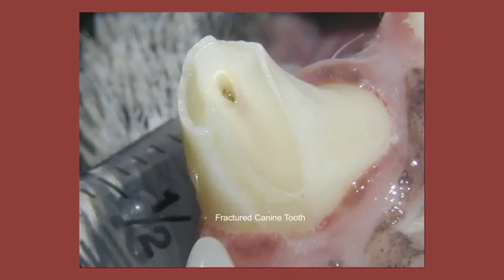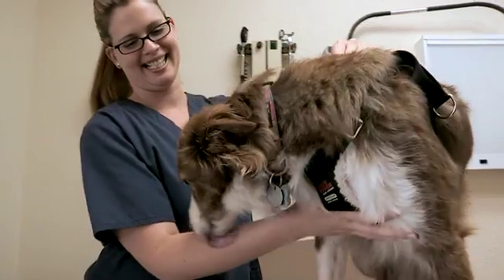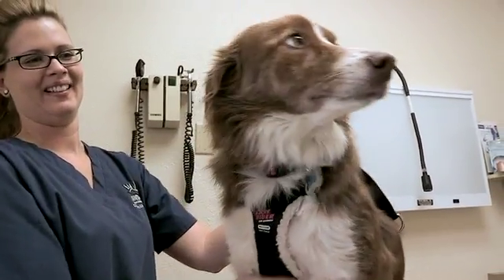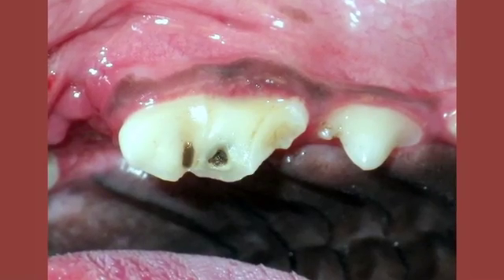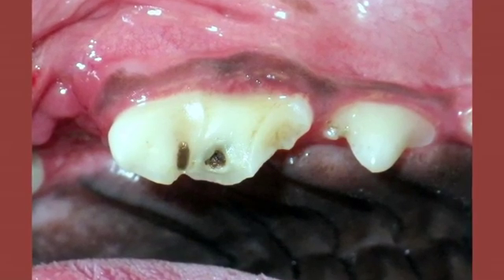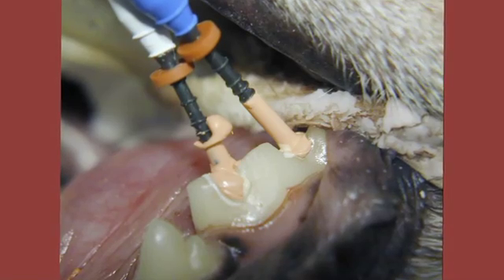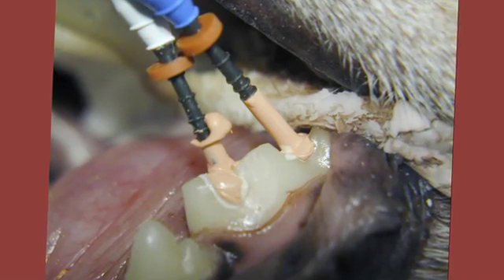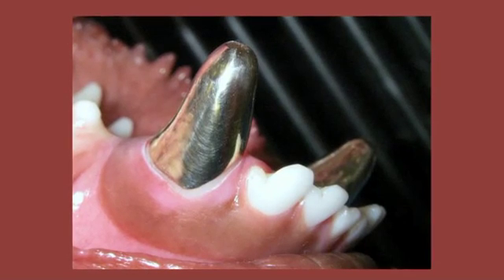Pet Root Canals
Why treat a dog or cat's fractured or infected tooth with root canal therapy instead of extracting the tooth.